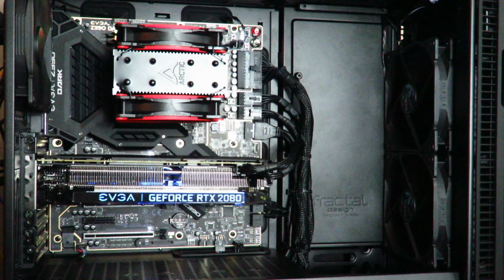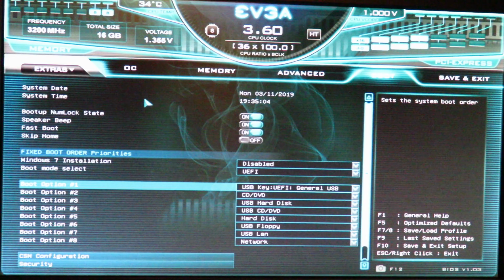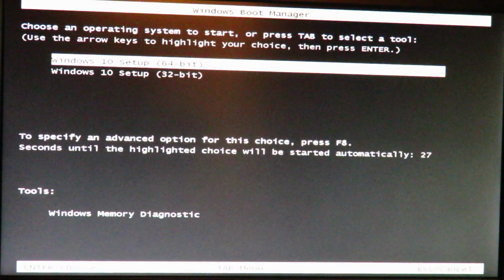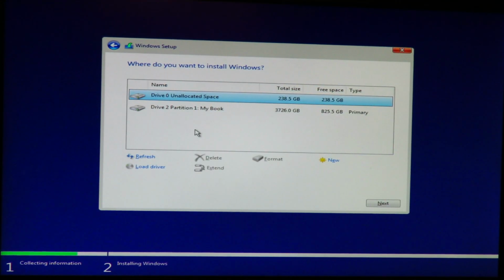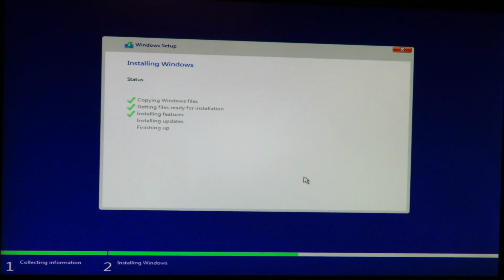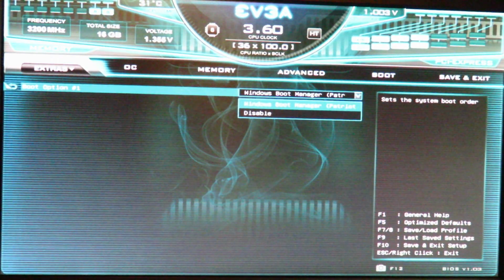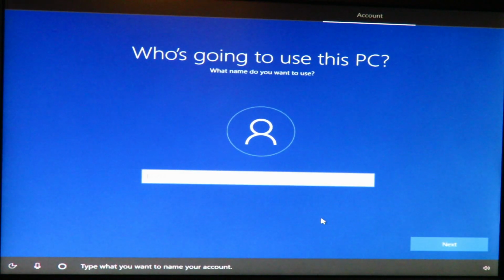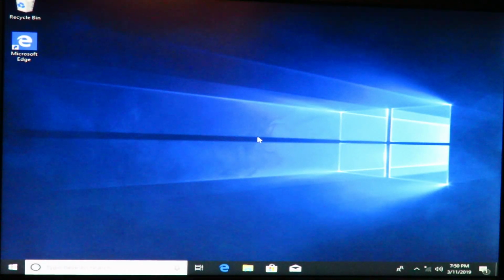How to Install Windows 10 on the Patriot Scorch 256GB NVMe M.2 SSD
In this video, I show you how to Install Windows 10 on the Patriot Scorch 256GB NVMe M.2 SSD.  Look below for a link to it on Amazon.
Patriot Scorch 256GB NVMe M.2 SSD
An Easy "how to install windows 10" guide

From here, you can learn how to install windows 10 on new pc, because this is a new PC now.  This is a Windows 10 Installation Step By Step Guide.

Using this link will help the channel grow to bring you more.

buy from our link and help our channel.  Don't worry, it wont make anything cost extra, regular prices there.

Installing Windows 10 on the Patriot Scorch 256GB NVMe M.2 SSD